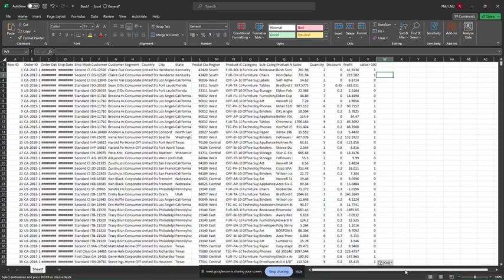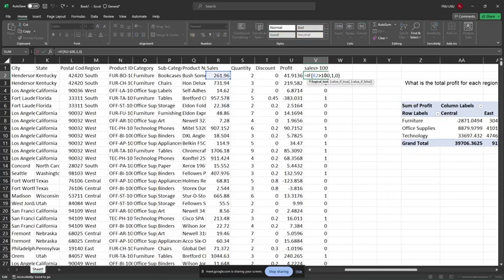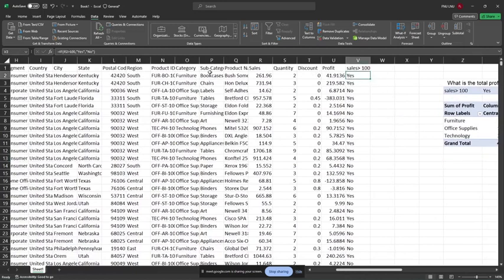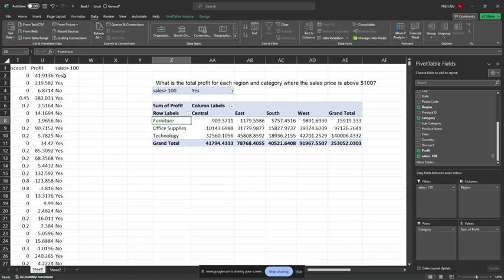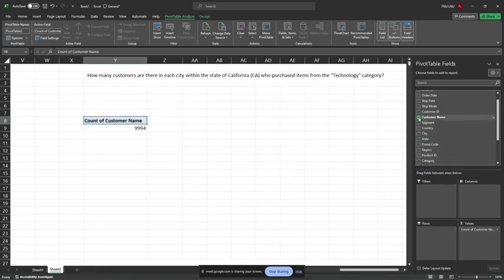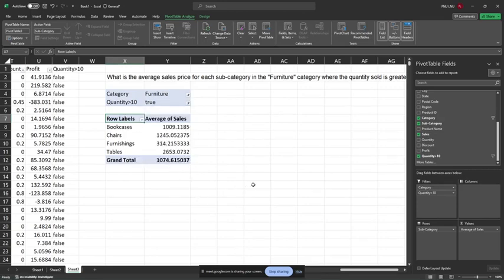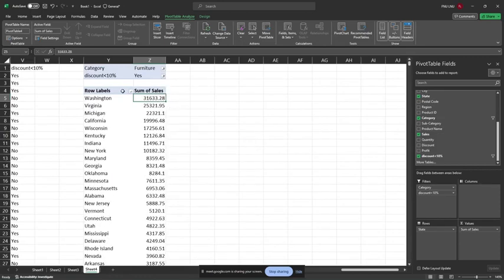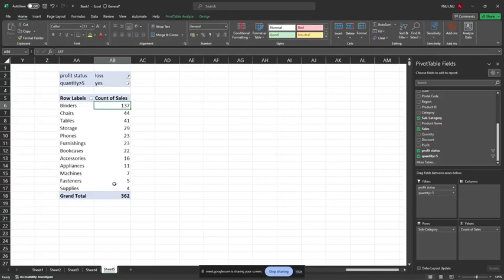Excel Assignment 3 on Pivot